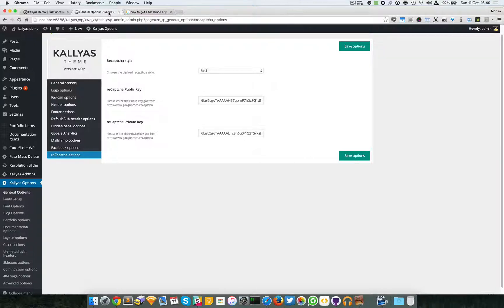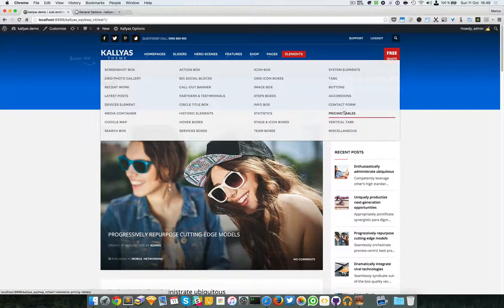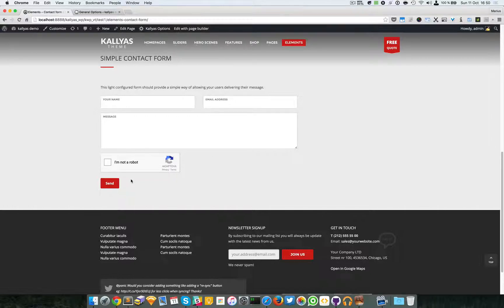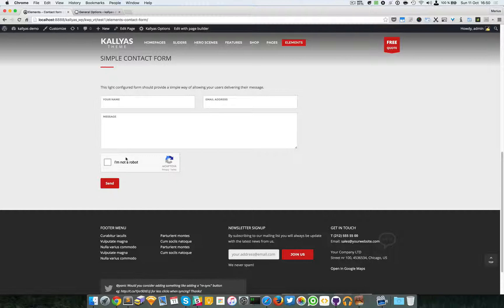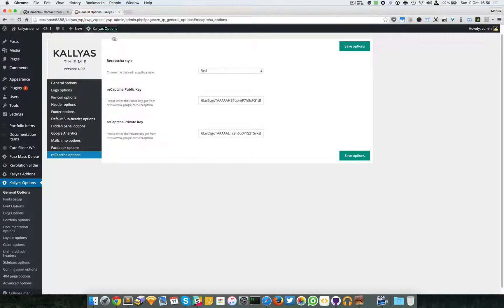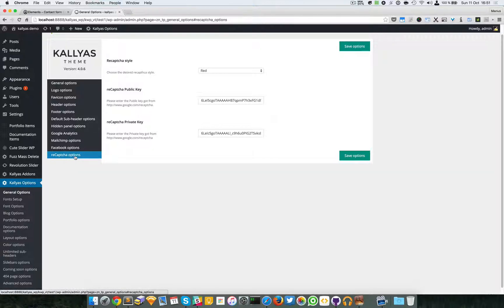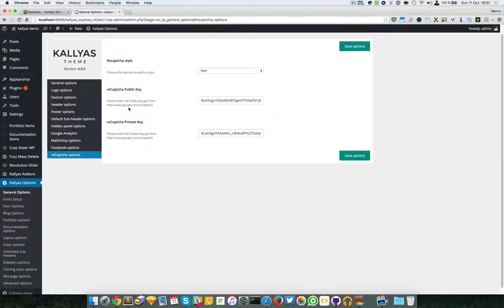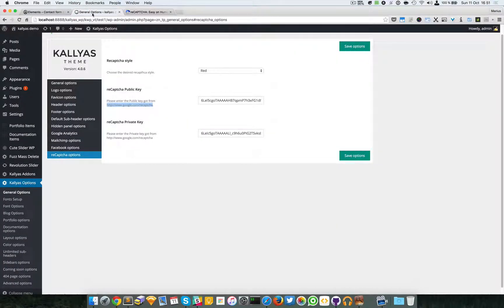Recaptcha options in Kallyas options ( Kallyas WordPress theme v4.0 )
This screencast should explain what the "Recaptcha options" section in Kallyas options does, what the actual option-fields do and how to use and tweak them.